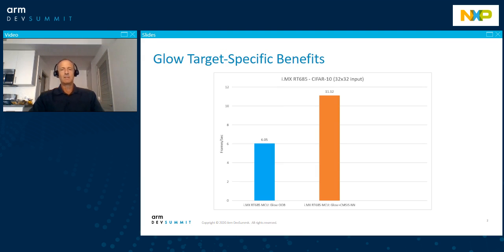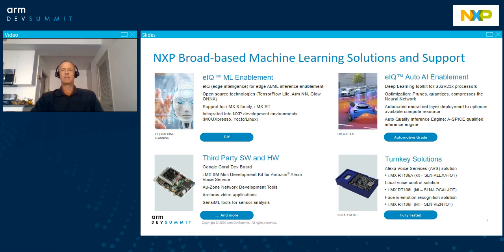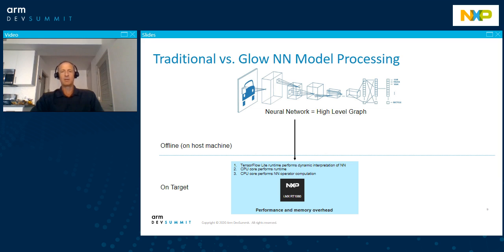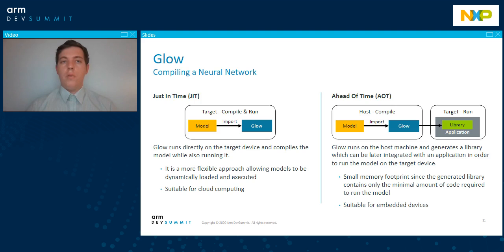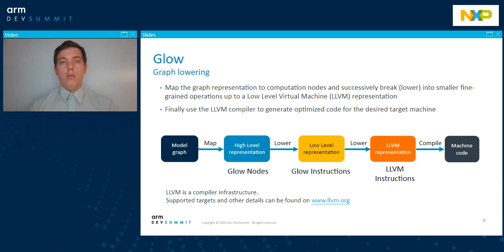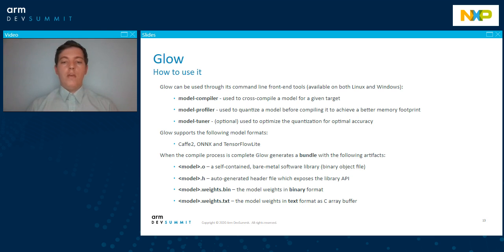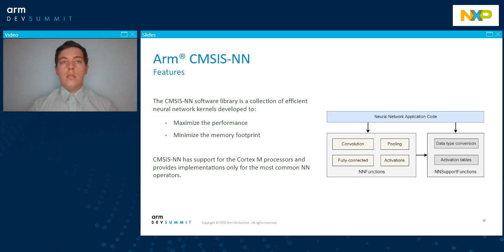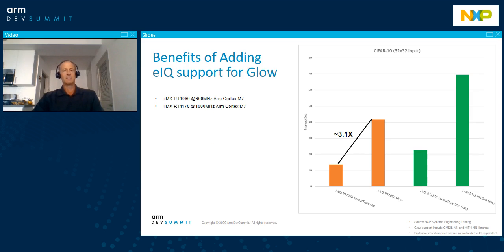[Arm DevSummit - Session] Utilizing Arm CMSIS NN to Optimize a Neural Network Compiler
Abstract: For machine learning applications, neural networks are typically processed using some form of runtime inference engine. Alternatively, this presentation will show you how to use a neural network compiler to manipulate models expressed in different formats, such as TensorFlow Lite or ONNX, to generate a self-contained inference library. For a given Arm®-based target machine, this library delivers a smaller memory footprint and significant software acceleration by utilizing the Arm® CMSIS-NN kernel library.

Presenters: Ciprian Mindru, Software Engineer, NXP Semiconductors, Markus Levy, Director of AI and Machine Learning Technologies, NXP Semiconductors
Technical Level:
Topics: ArtificialIntelligence, Consumer Electronics, Edge Compute, Industrial, IoT, Microcontrollers, Software and Tools, Voice and Image Recognition, Open Source,
Conference Track: AI in the Real World: From Development to Deployment